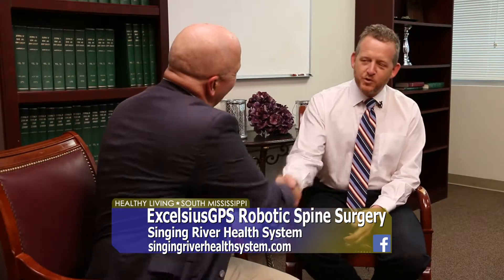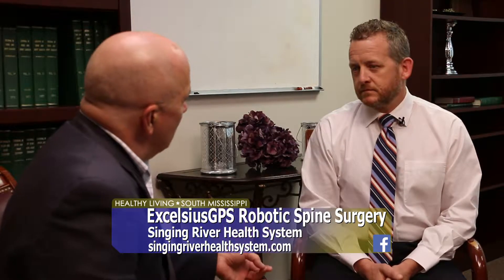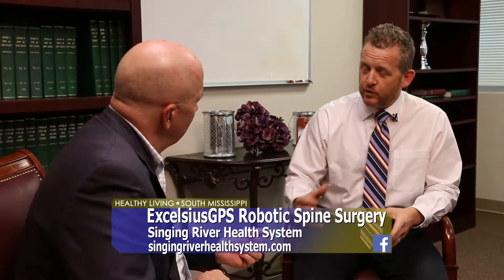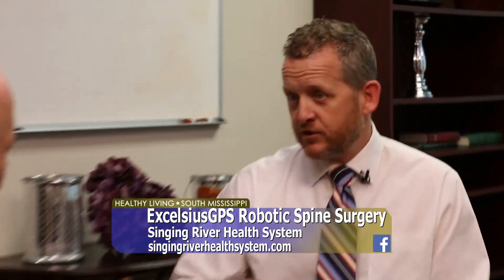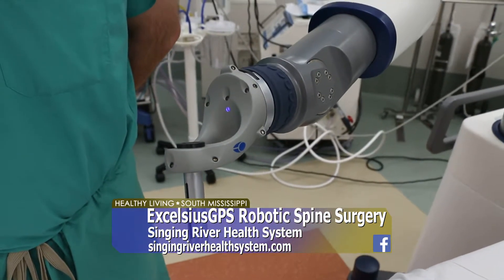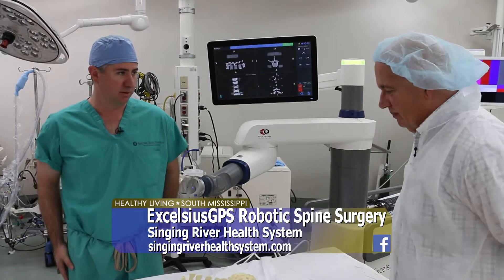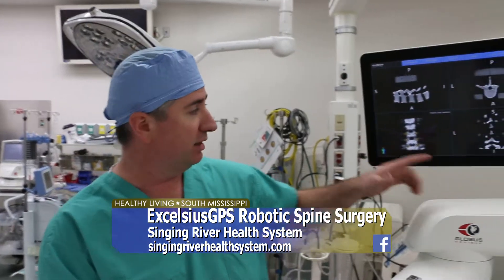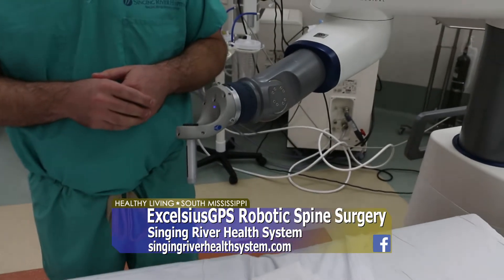Healthy Living South Mississippi - Singing River Health System - Robotic Spinal Surgery